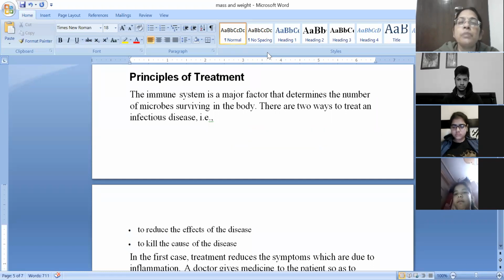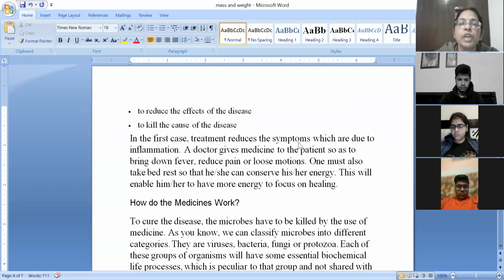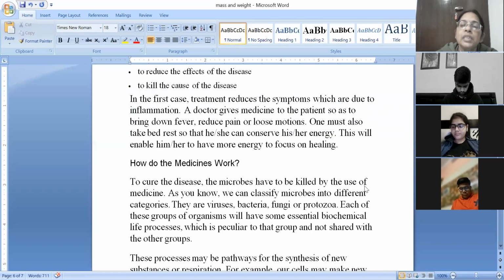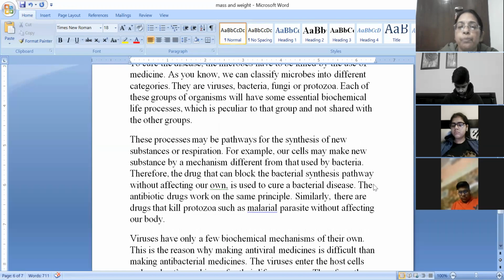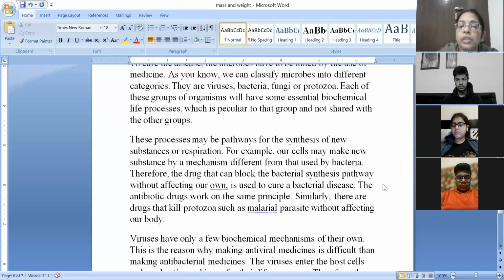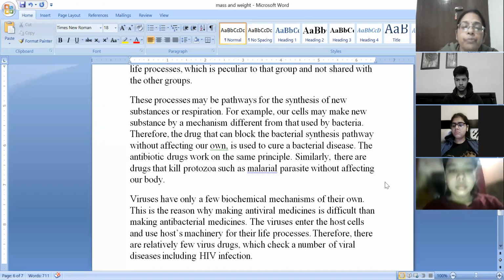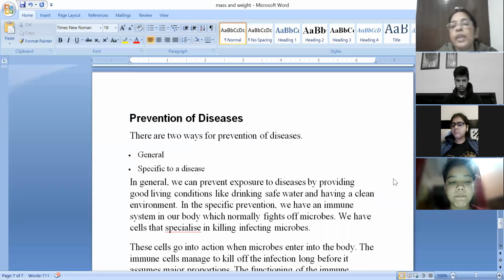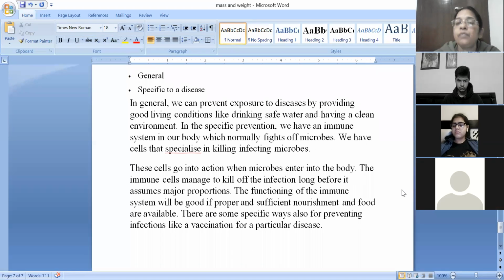treatment and prevention of disease science class 9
science classs 9
treatment and prevention of disease